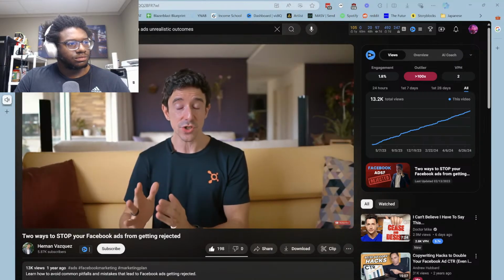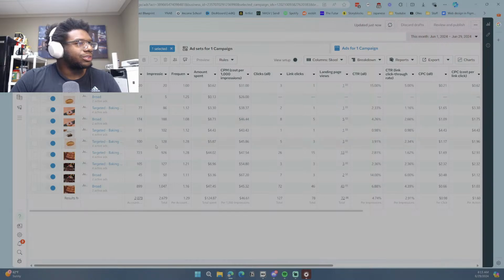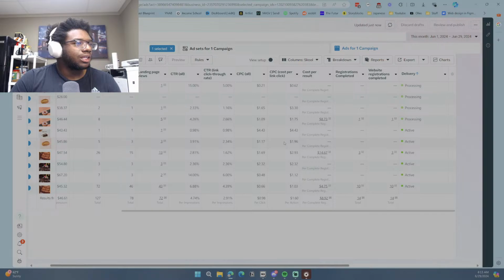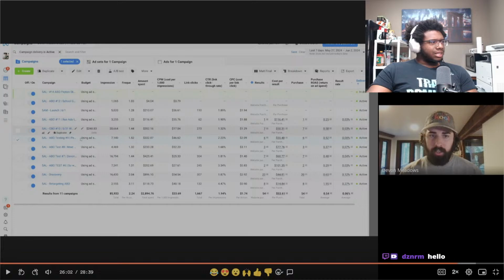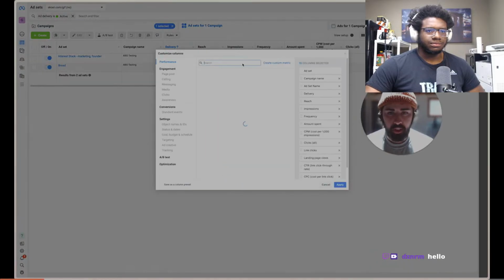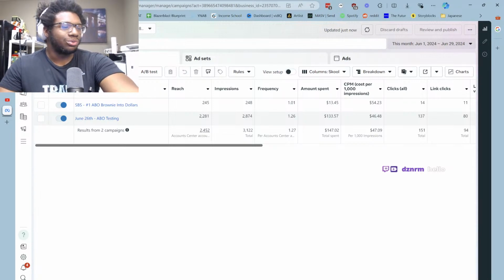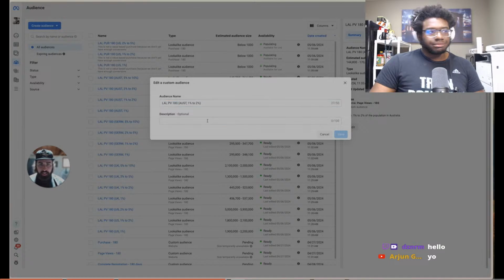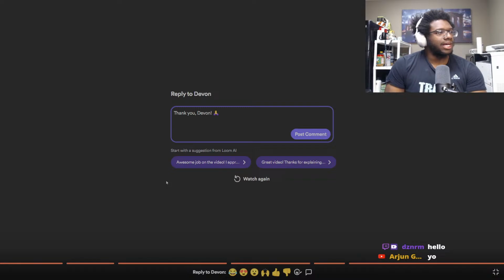🔴Day 12: Dealing with Rejected Ads + Making Content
We are building a candy business!